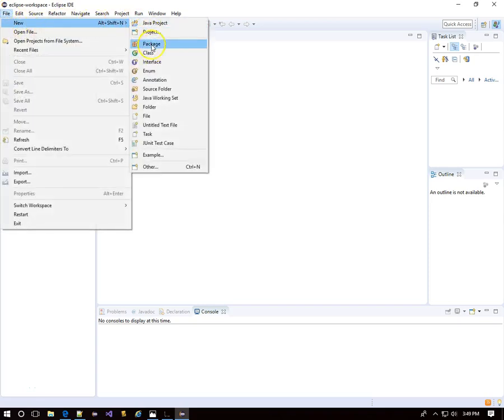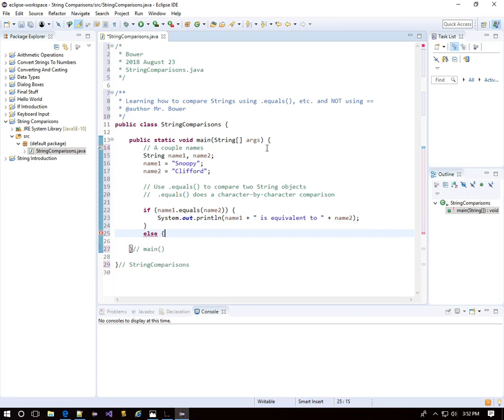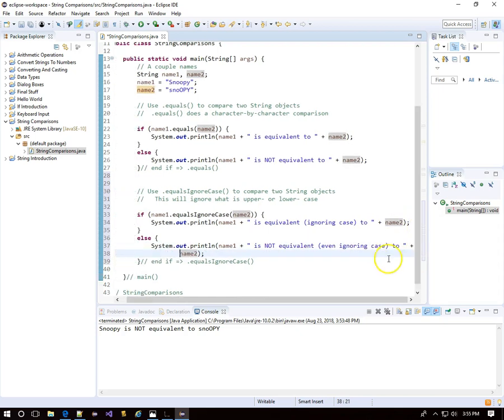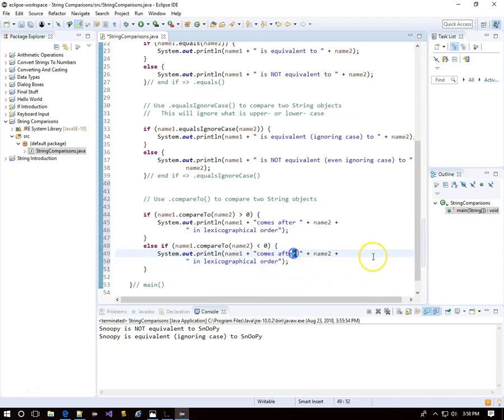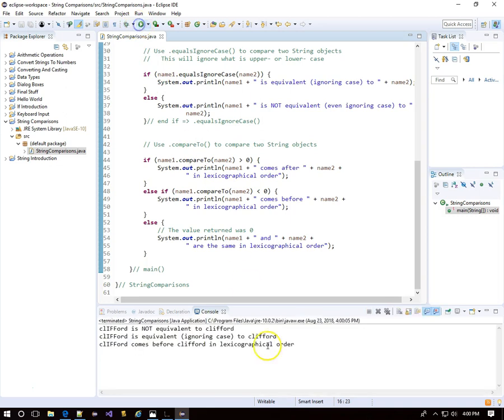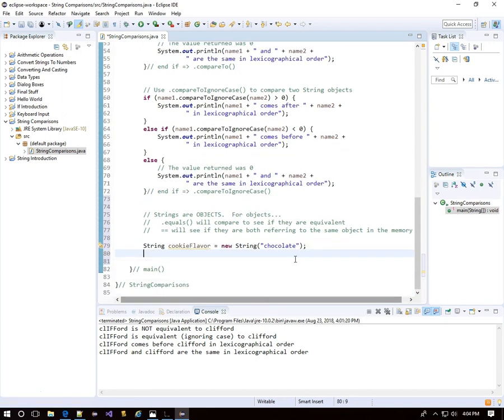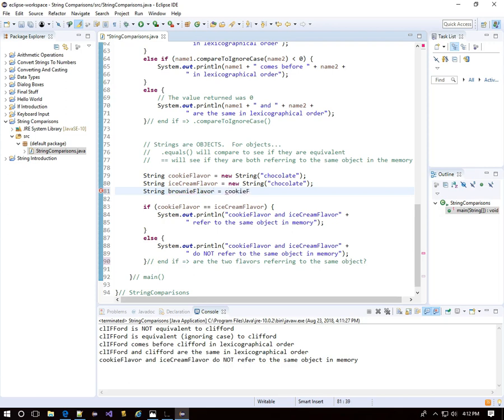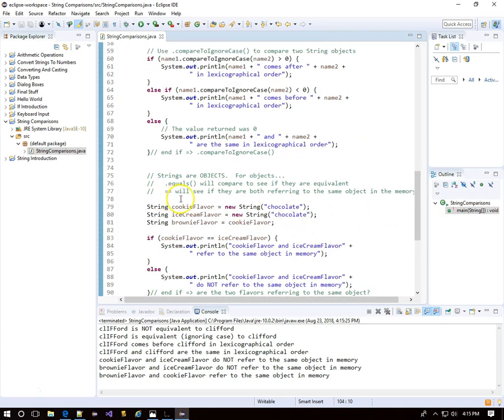Java 3 3- String Comparisons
Using .equals( ); .equalsIgnoreCase( ); .compareTo( ); .compareToIgnoreCase( )